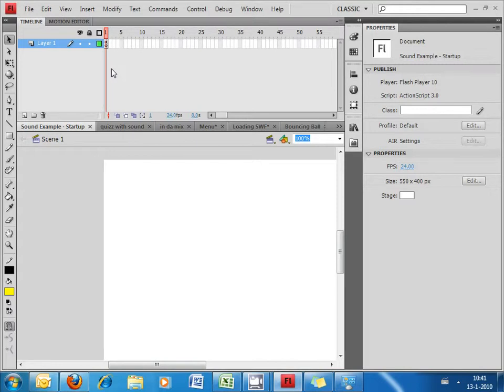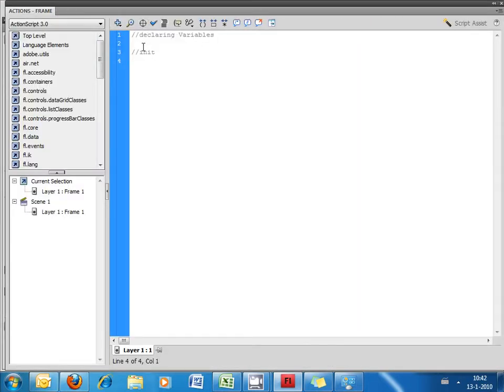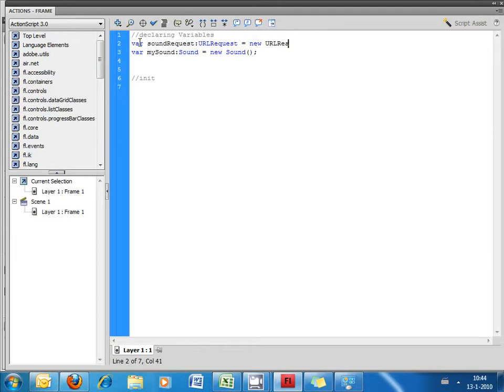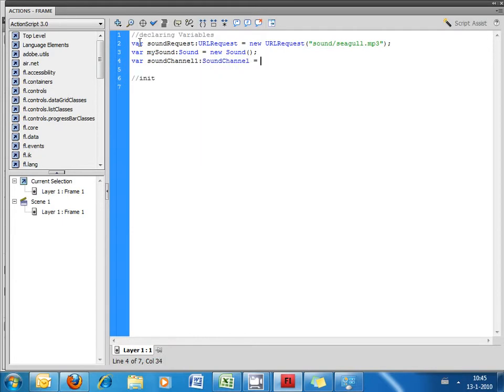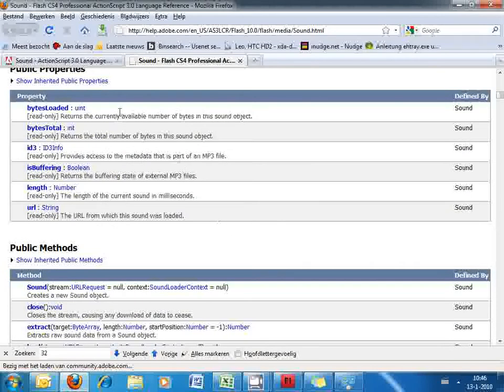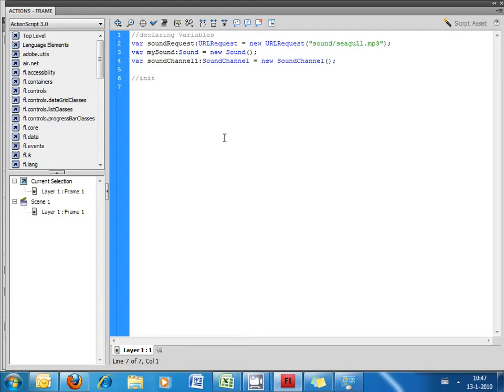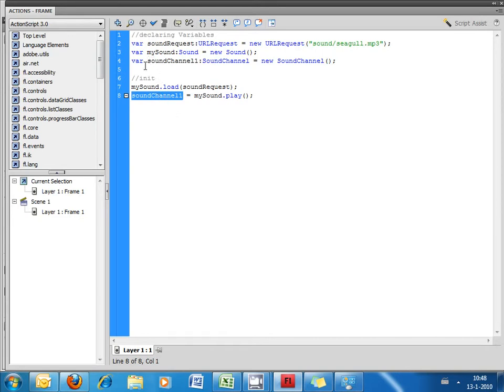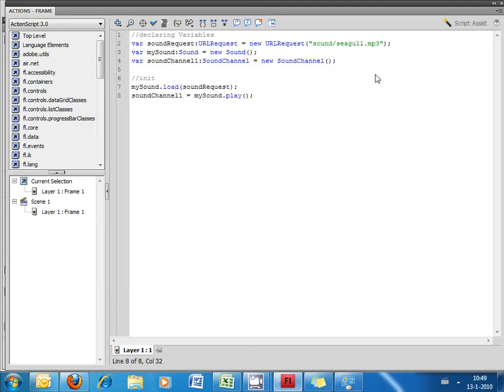Flash Part 201 - Sound Variable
adding sound to flash project